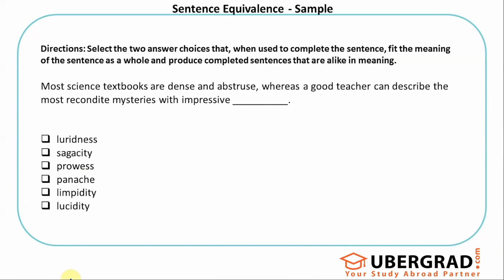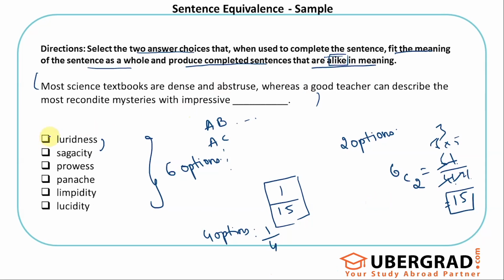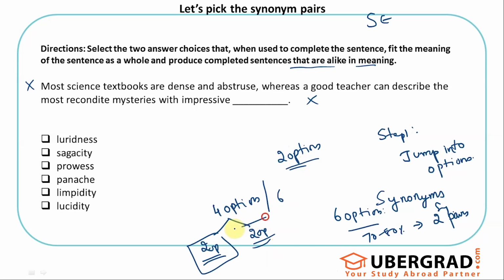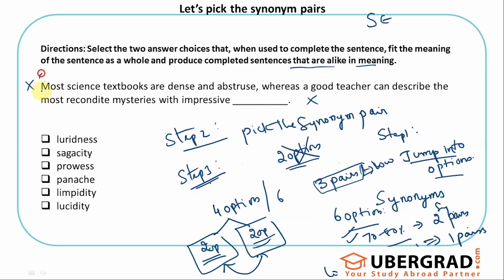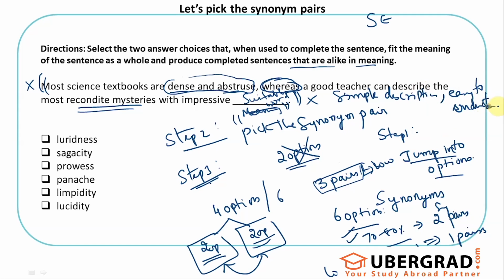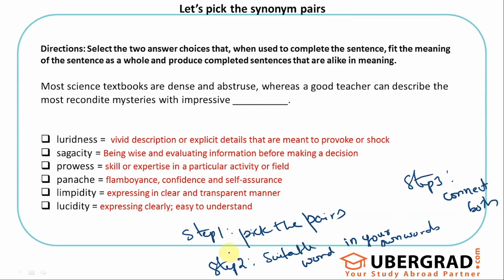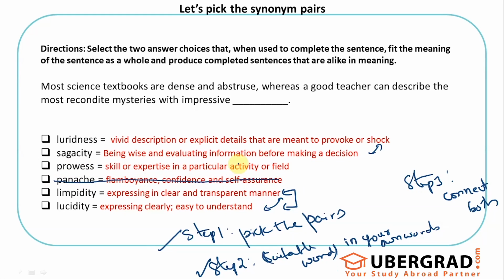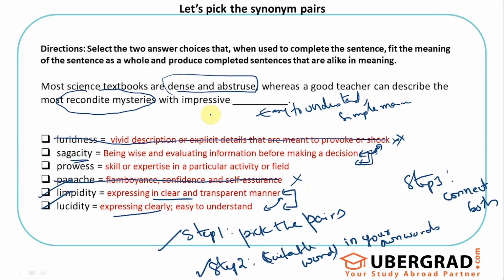Sentence Equivalence - 1 (Introduction)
GRE Verbal Reasoning sections tests your ability to read and comprehend advanced English using Reading Comprehension and Critical Reasoning questions. Verbal Reasoning section also tests your vocabulary using Sentence Equivalence, Text Completion questions. On the whole, a GRE Verbal Reasoning section is 50% Reading Comprehension and 50% Vocabulary. In this video, we are going to discuss about Sentence Equivalence questions in GRE Verbal Reasoning section:
Sentence Equivalence expects you to find a pair of synonyms that will contextually fill the blank given in the question. You should be comfortable with advanced vocabulary and be able to use them contextually.
This video will help you get introduced tot he question type and basic instructions provided in GRE Verbal section.
Watch the remaining videos in the playlist to know useful tips to crack these questions with better accuracy.